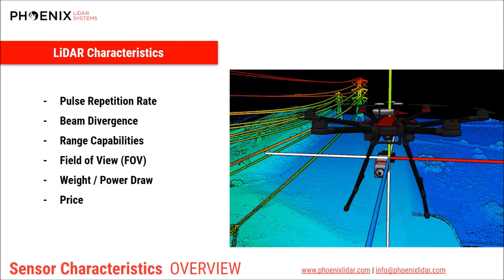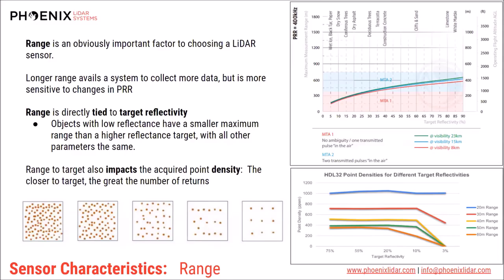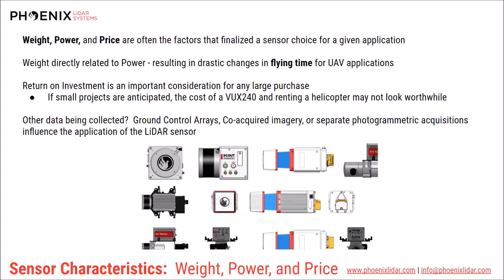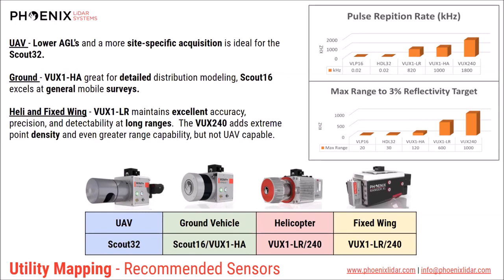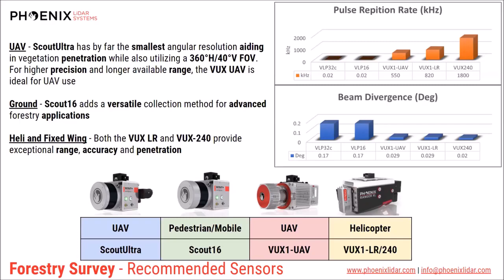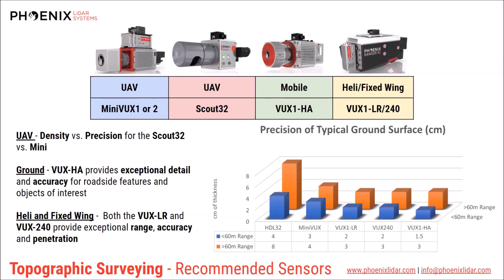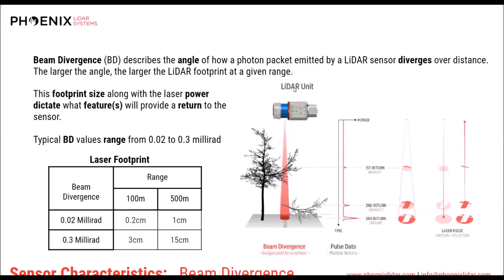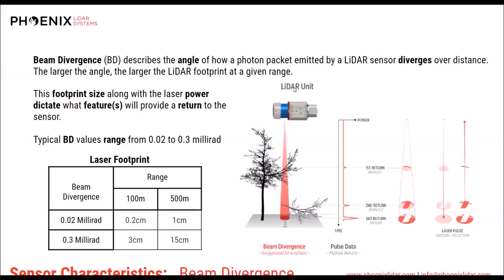Webinar: Choosing a LiDAR System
Not all LiDAR sensors are created equal. Choosing a LiDAR payload for your application can be complex and confusing. There are many models with differing specifications and prices. Our goal is to help take the mystery out of selecting a LiDAR payload. We will examine the specifications that matter and show you how they impact data quality/efficiency in key application verticals like utility surveying, forested areas, and topographic mapping.